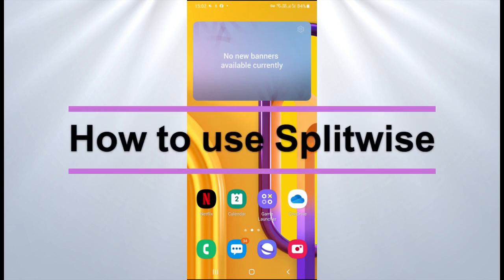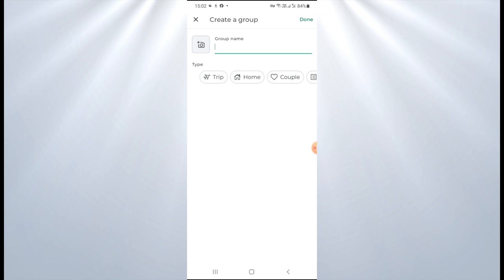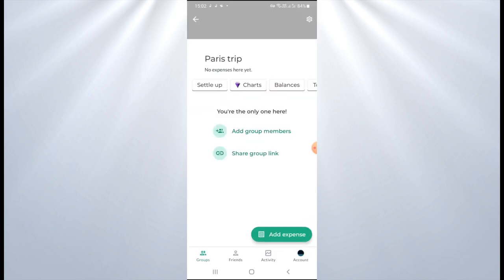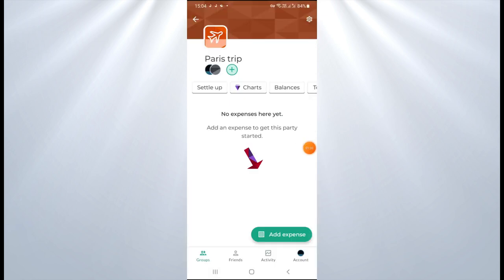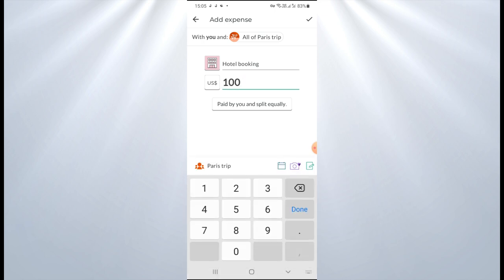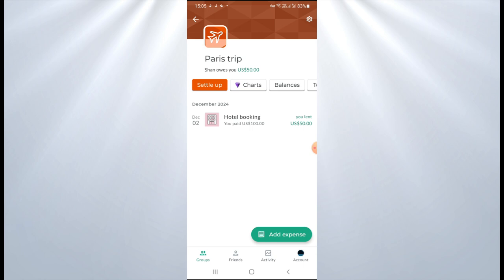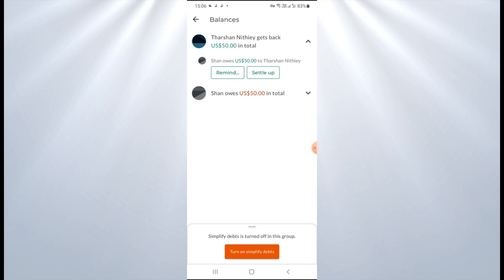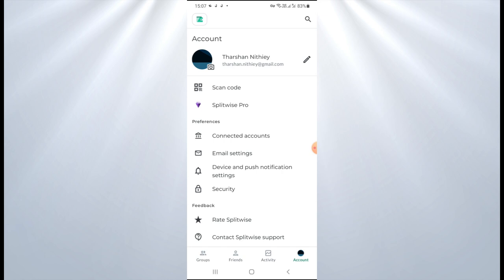How to use Splitwise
💸 Learn how to use Splitwise easily! 💡 Whether you're splitting rent, dining out with friends, or tracking group expenses, Splitwise simplifies your finances. In this video, I'll show you step-by-step how to set up an account, add expenses, and keep track of who owes what. Perfect for roommates, friends, or travel groups! 🌟

Key Features Covered: ✅ Creating and managing groups
✅ Adding expenses and sharing costs
✅ Settling balances effortlessly

Never worry about who paid last again! 👏